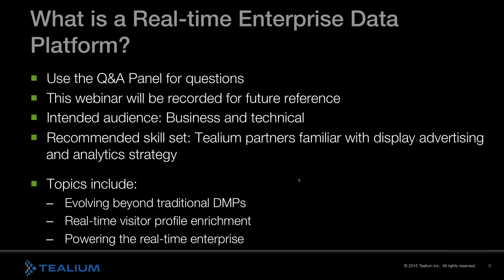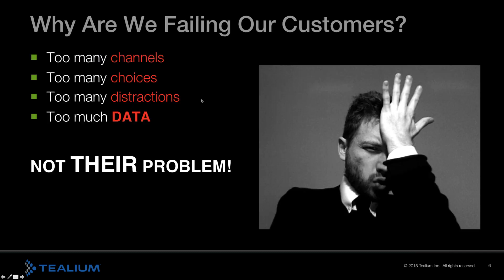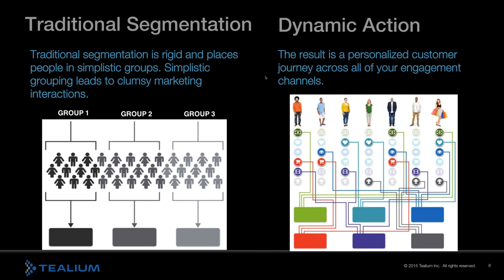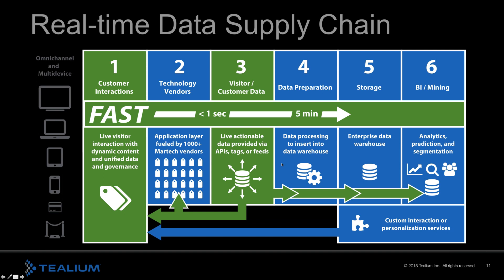Partner Summer Webinar 06 - What Is a Real-time Enterprise Data Platform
The Tealium AudienceStream real-time enterprise data platform makes it easy to deliver timely, personalized customer interactions across any digital touch point. Join Jay Calavas, Chief Evangelist at Tealium, as he uncovers how an enterprise data platform goes beyond traditional DMPs by leveraging the richest sources of real-time, first-party data to influence and engage visitors.

Learn how AudienceStream enables you to create highly granular, 360-degree universal profiles of your visitors; enrich these profiles with powerful additive data; and then leverage the data anywhere within your marketing technology stack to trigger real-time marketing actions.